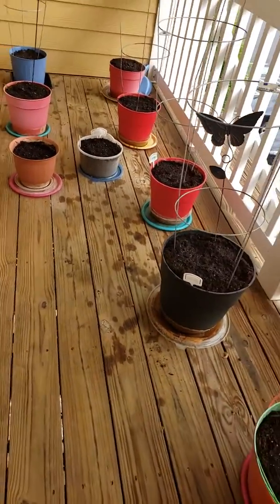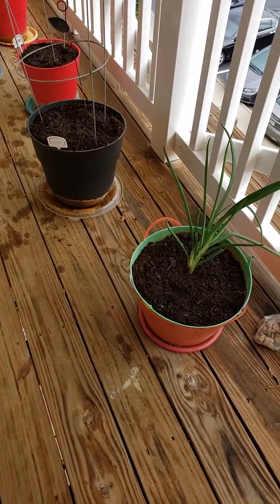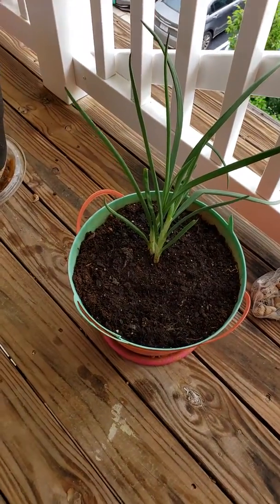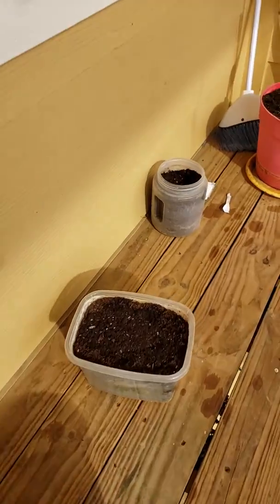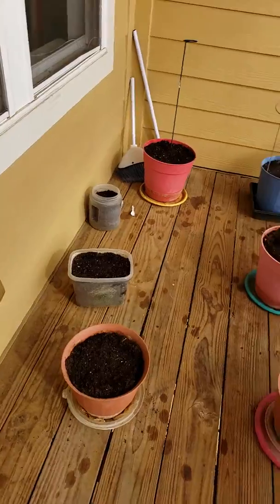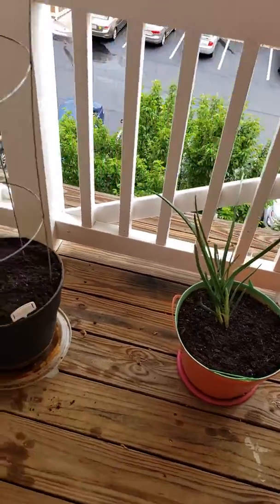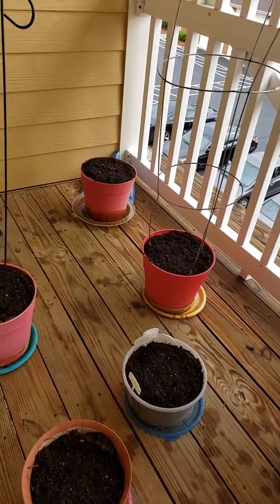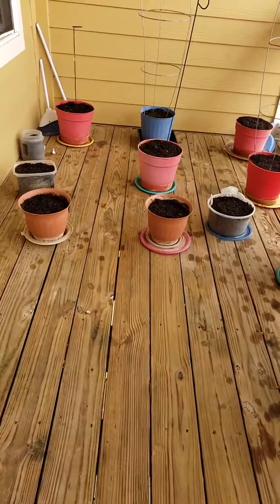Patio Veggie organic Garden 2019 Planting Season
I'm still loving it this year 3, April 12, 2019